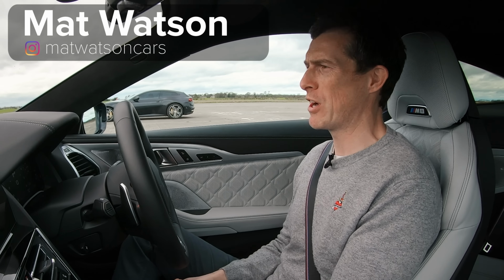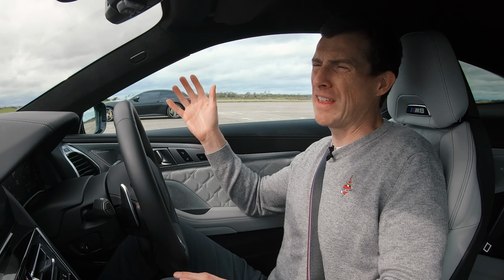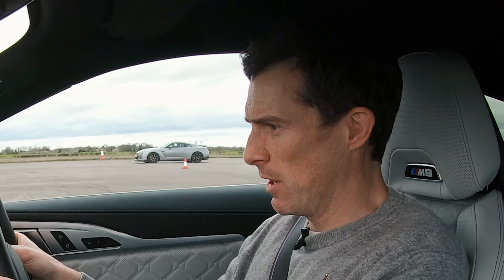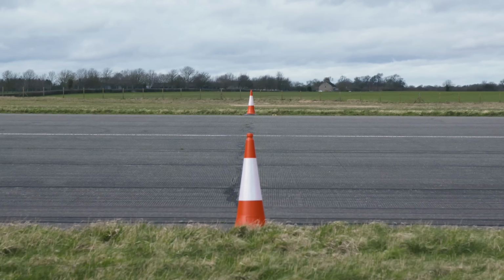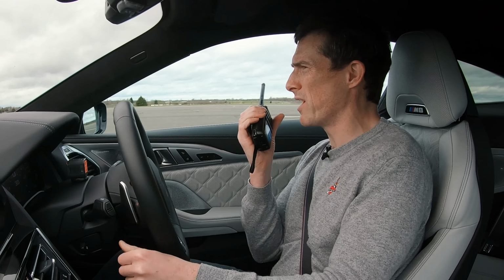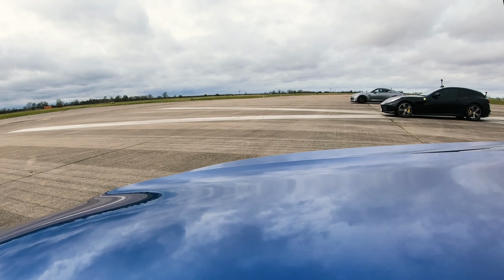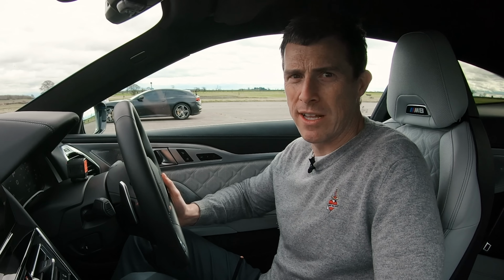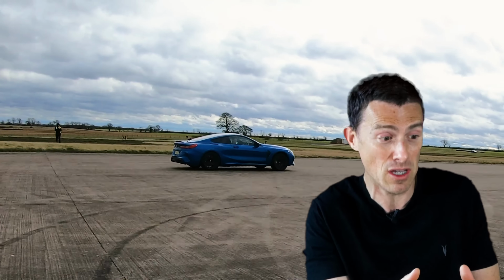BMW M8 vs Nissan GT-R vs Ferrari V12 - DRAG RACE!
The BMW M8 Competition is BACK, and this might be its toughest test yet! The most powerful BMW M to date, with its twin-turbo V8, is going up against the ludicrously powerful 6.3-litre V12 Ferrari GTC4 Lusso! And not only that, there’s a tuned Nissan GT-R joining them on the start line, too! They all pump out a similar hp, but will the newer M8 snatch the win? Keep watching to find out!